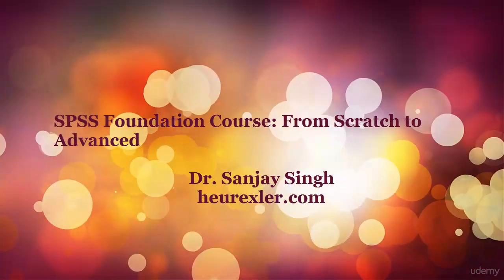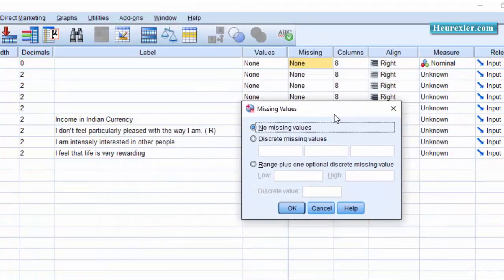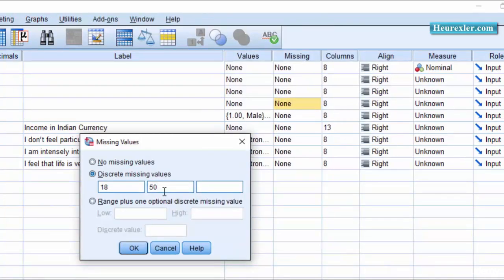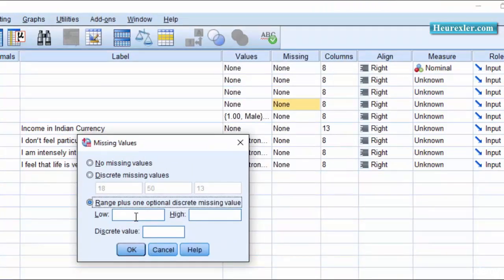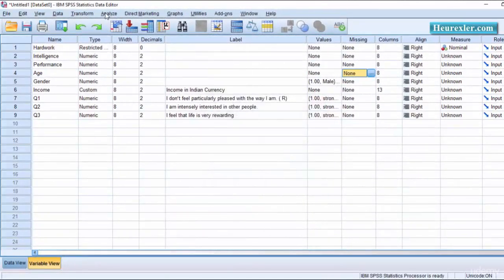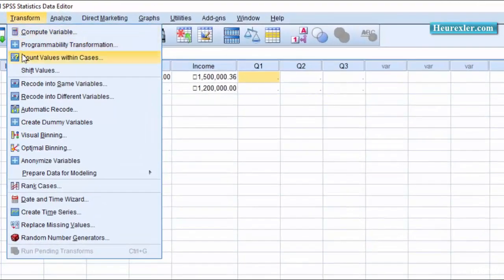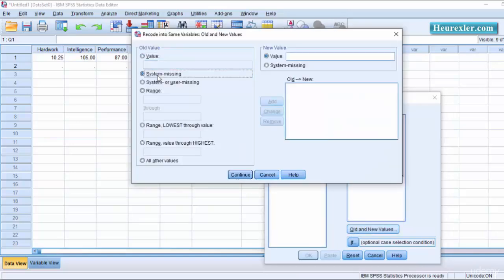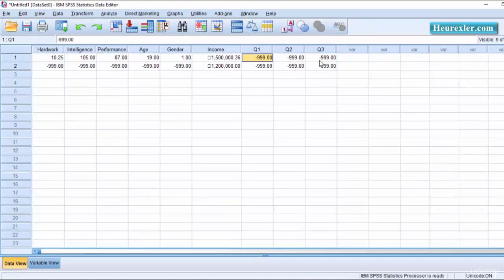011. SPSS Defining Missing Values Discrete, Range & System-Missing Values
011. SPSS Defining Missing Values Discrete, Range & System-Missing Values